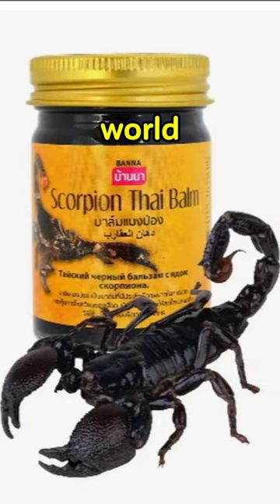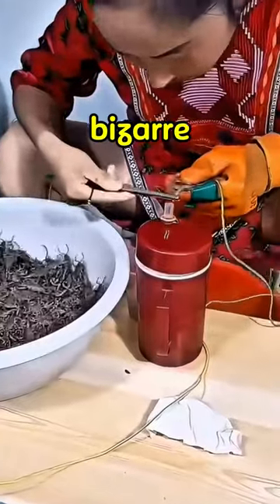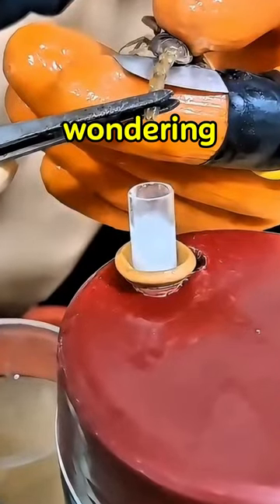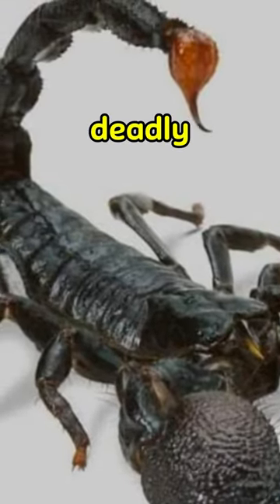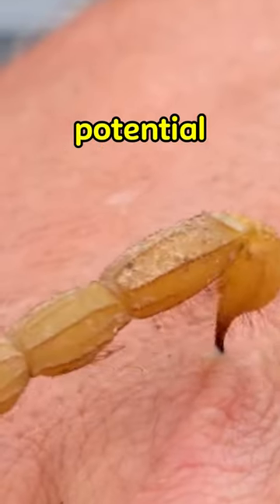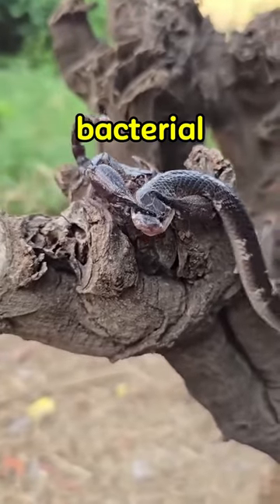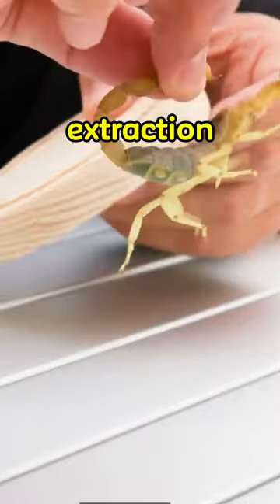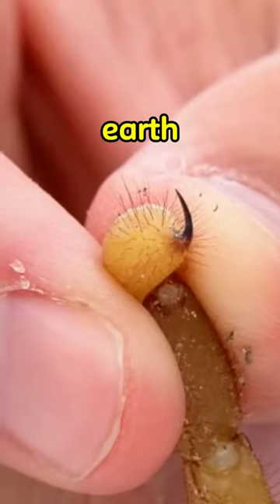The Most Expensive Liquid On Earth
This is the most expensive liquid in the world, costing up to $39 million per gallon, and it comes from a bizarre animal. You might be wondering how a deadly venom can be so expensive. Scorpion venom, specifically from the deathstalker scorpion, isn't just deadly; it contains unique proteins and peptides with the potential to treat diseases like cancer, rheumatoid arthritis, and bacterial infections. The venom's complex compounds can target specific cells without harming healthy ones, making it a promising area of medical research. However, extracting venom from scorpions is a delicate and labor-intensive process. It takes around 2.6 million scorpions to produce just one gallon of venom, and the extraction must be done by hand, one scorpion at a time, which makes it one of the most valuable substances on Earth.